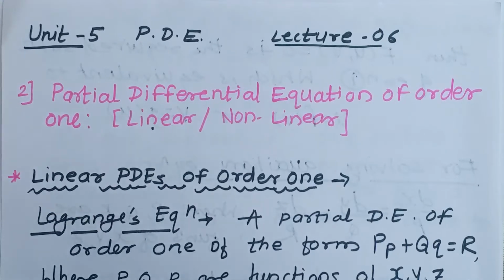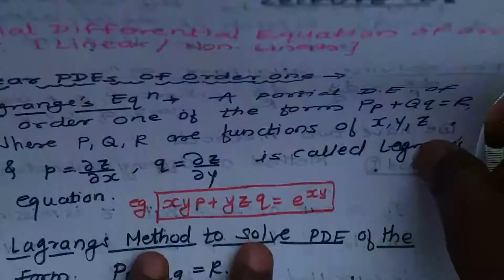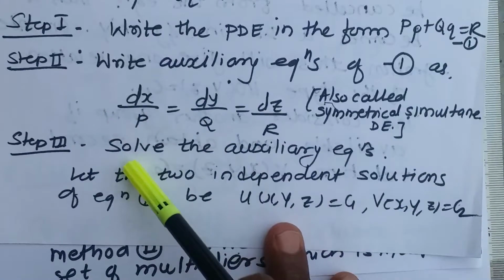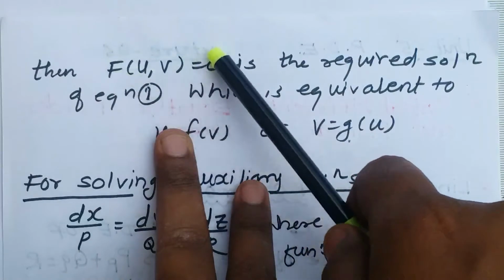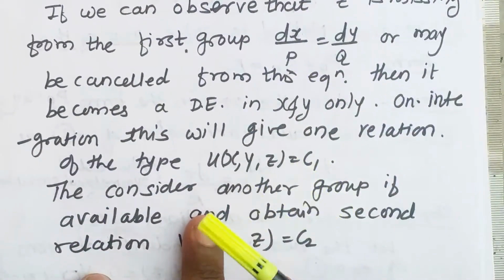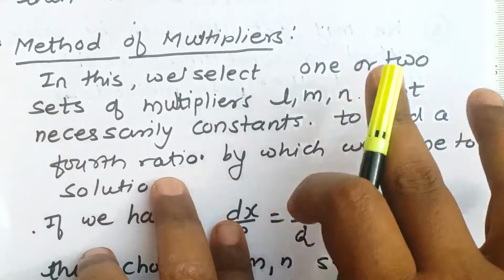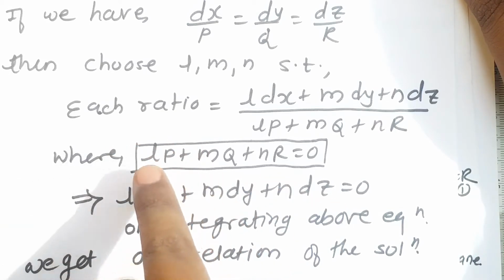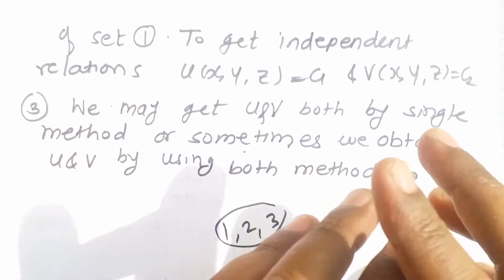Partial Differential Equation Lect 06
Linear PDE of order one(Lagrange's Equation)